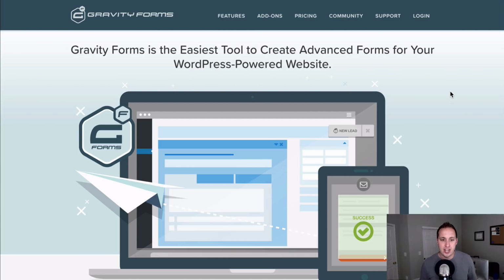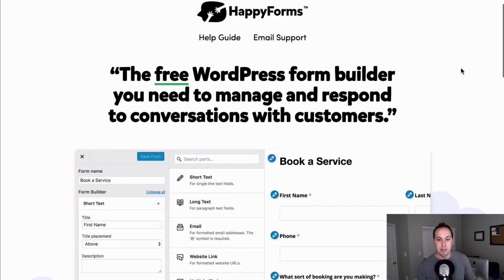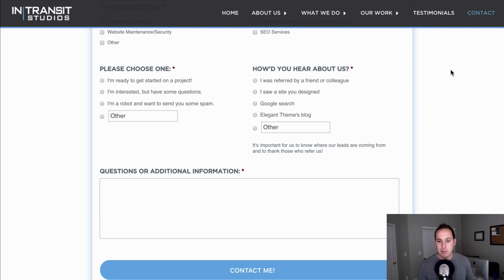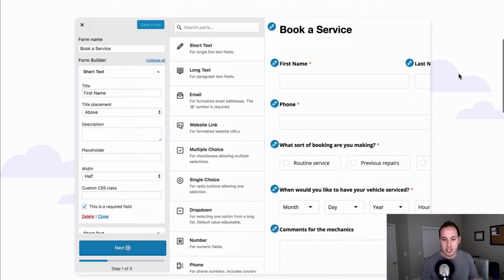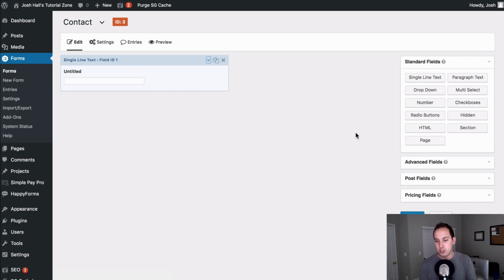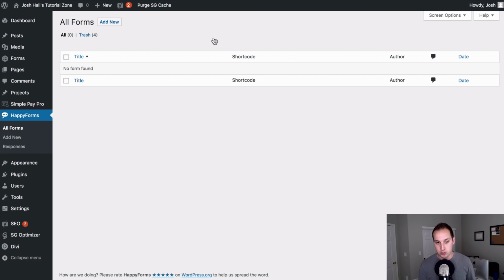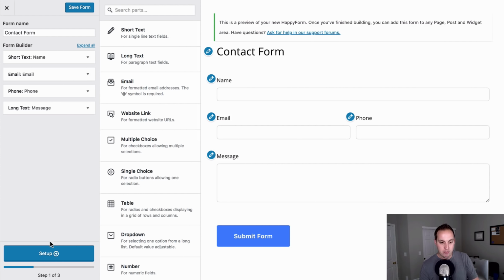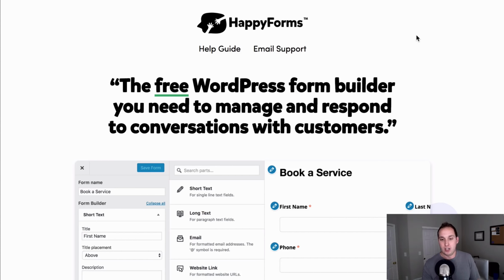Best Form Builder Plugins for Wordpress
For the full post with links and resources, head over

Gravity Forms - 1:08
Happy Forms - 6:54